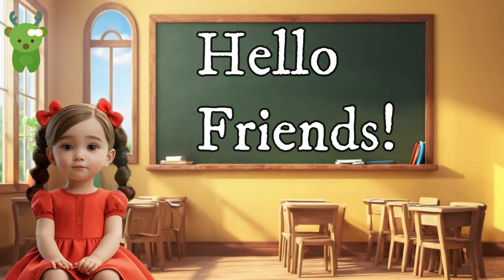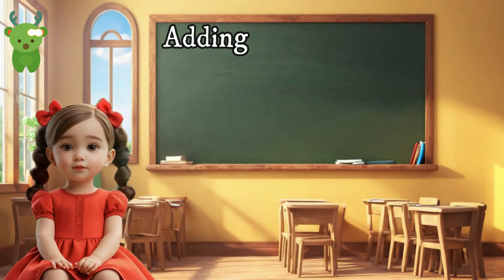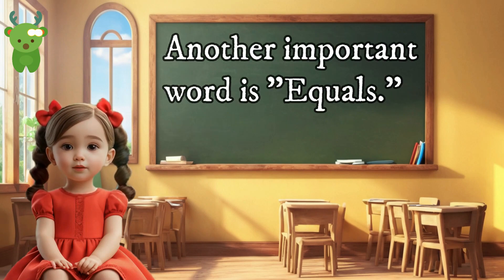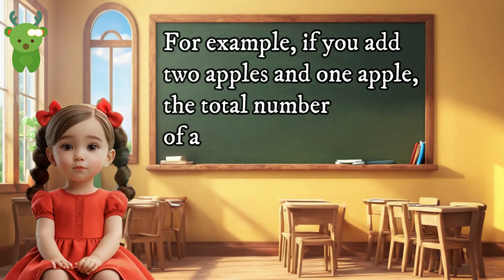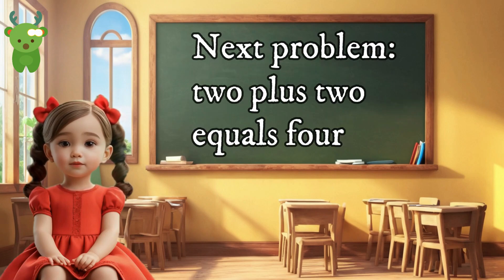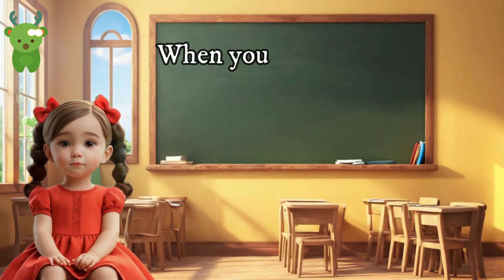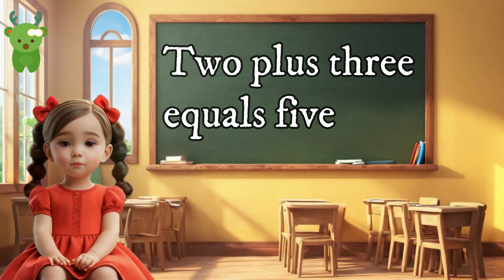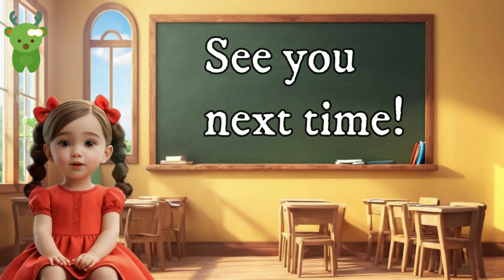Learn About Addition for Kids | Little Marvels E - Learning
"Add It Up! Fun Ways to Learn Addition for Kids"

Description:
Join us in "Add It Up!" where kids can discover the magic of addition through fun and engaging activities! This educational video features colorful animations, catchy songs, and easy-to-follow examples that make learning addition simple and exciting. Perfect for preschoolers and early learners, this video helps kids build a strong foundation in math while having fun. Let's make math a blast as we add up the numbers together!